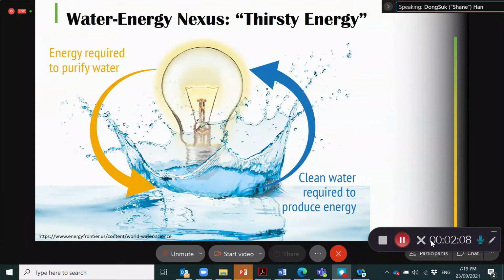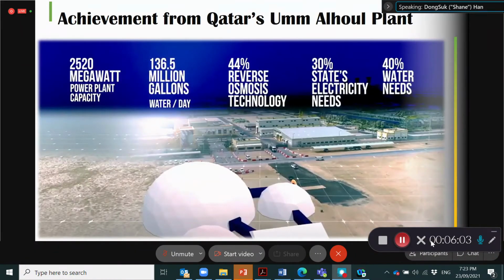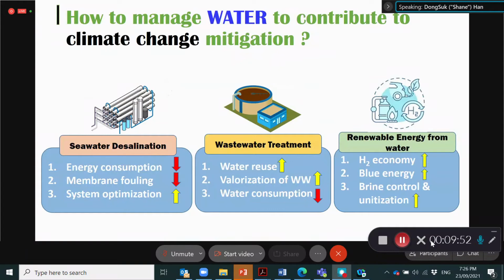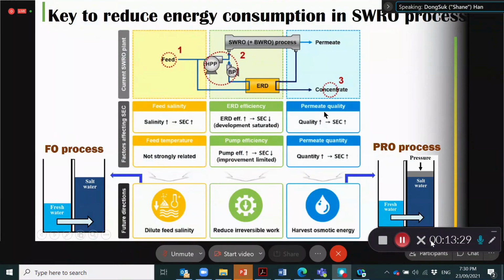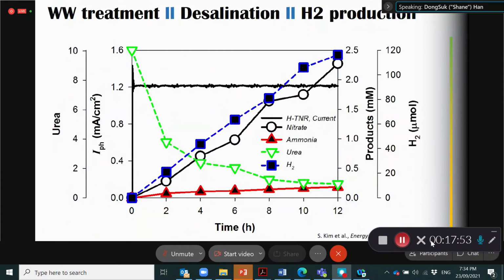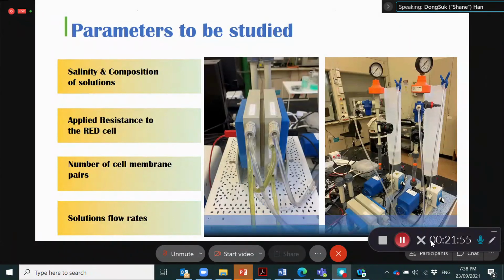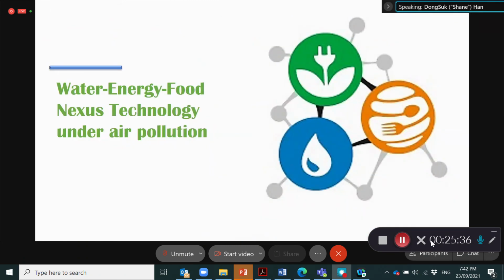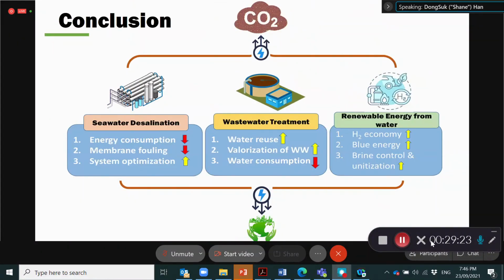Water-energy nexus technology to mitigate climate change